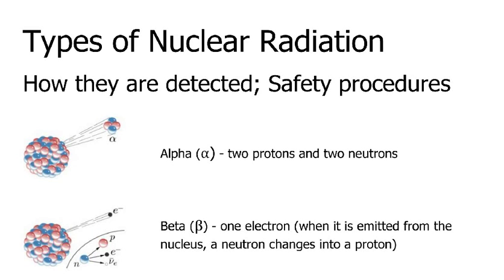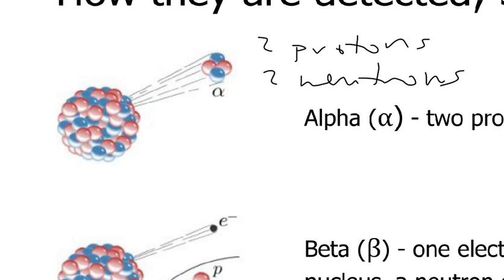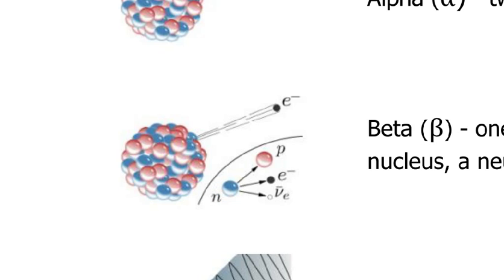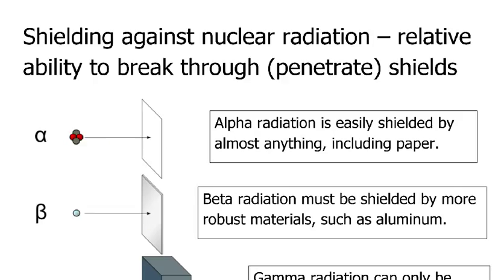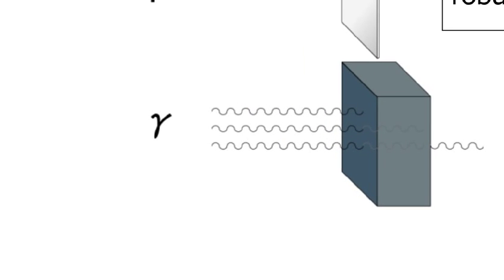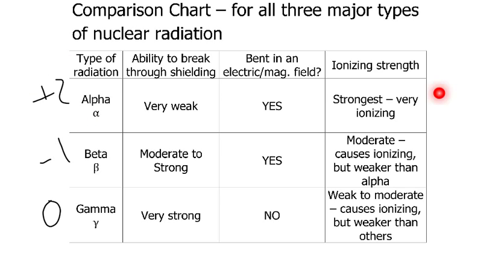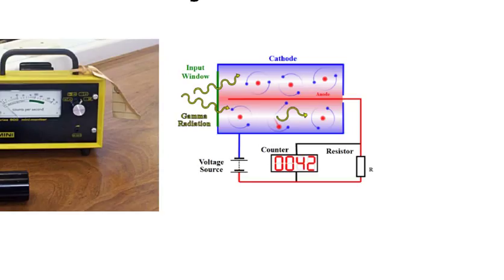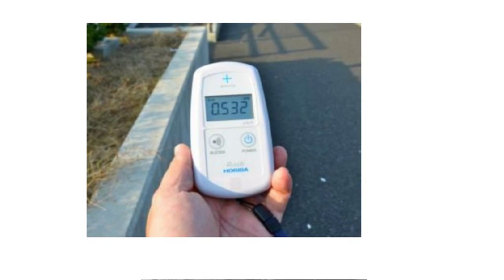Physics Lesson 53 - Kinds of nuclear radiation